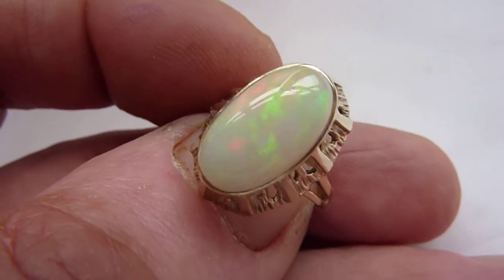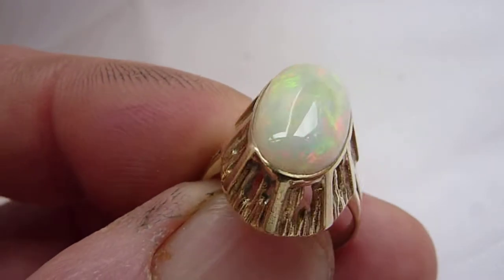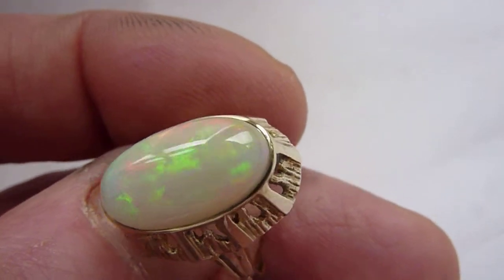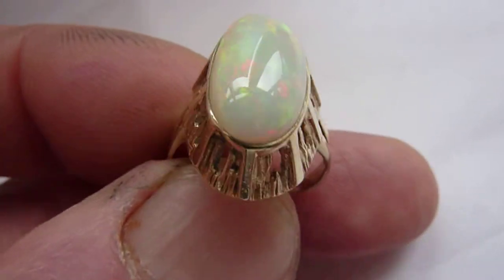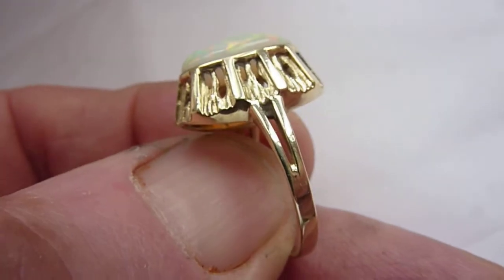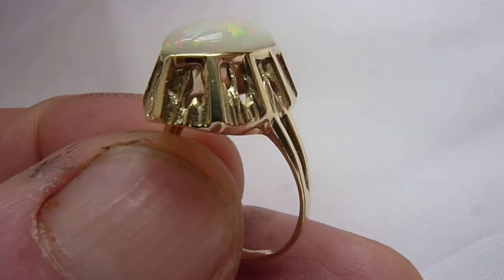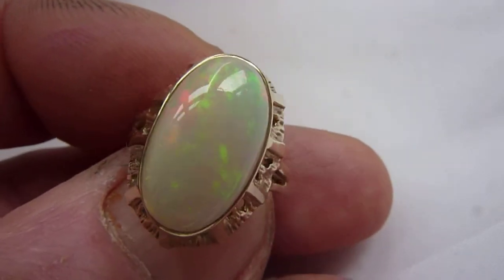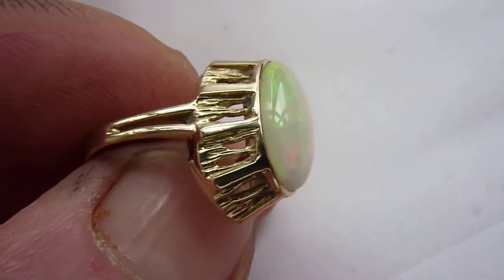Retro 14ct Gold & Natural Multicolour Welo Opal Ring. Size.N/O